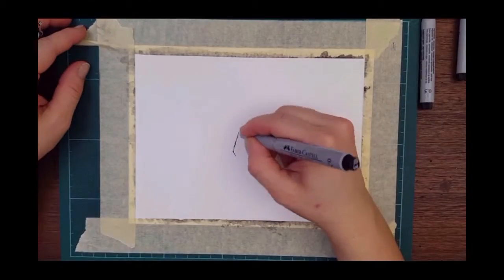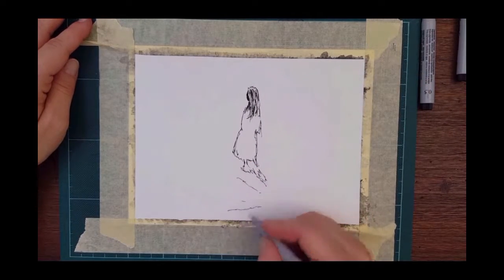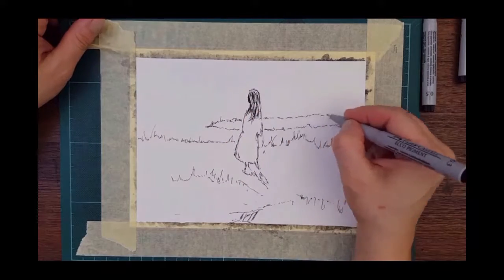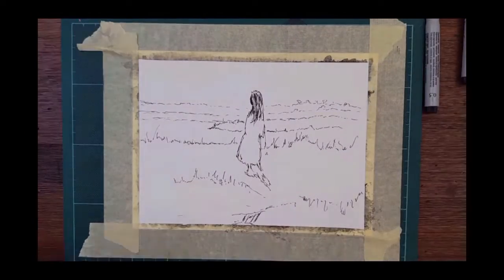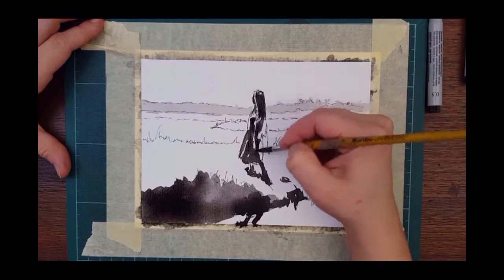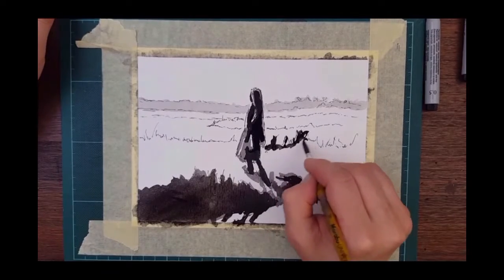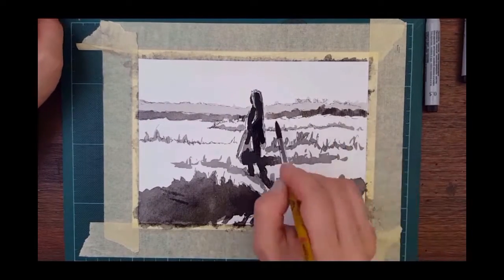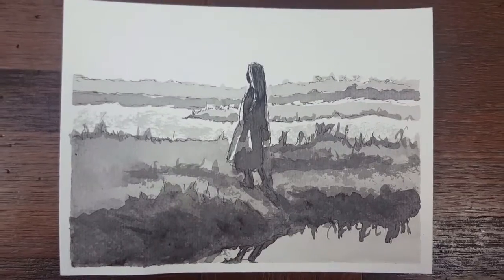Sketch 012 | Daily Sketch a Slketch with me!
Hello everybody,

2019 is already here and I set myself the goal of sketching every day and I would love to have some company! So sketch with me and share your stuff!
You can tag me
@claudi_pinkie on Instagram.

This is my 12th Sketch and it is made with a pen. black ink and water with no underdrawing. I used a reference photo, that you can find on my Pexels account, where I set up a collection of photos for the whole of January:

Claudi